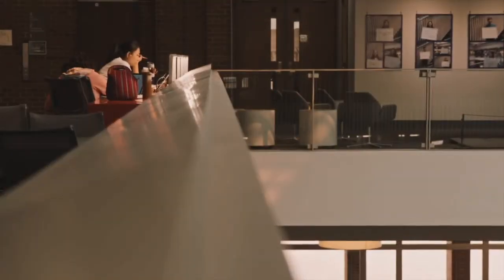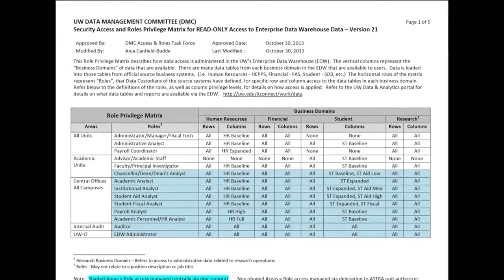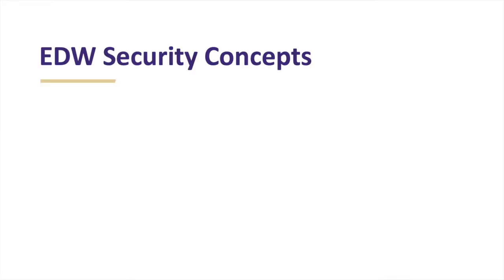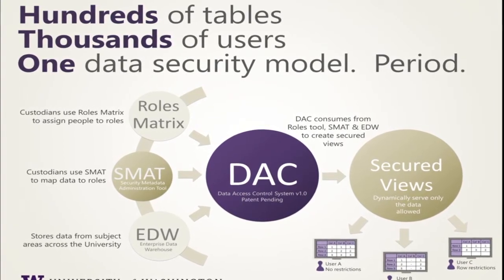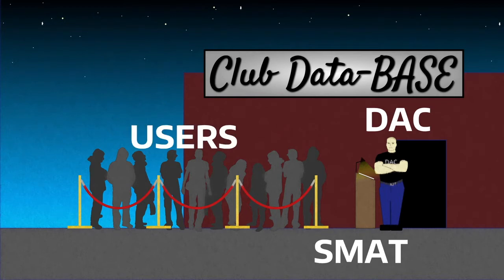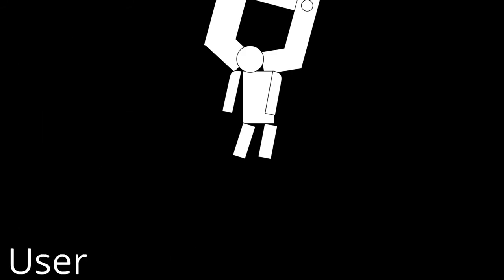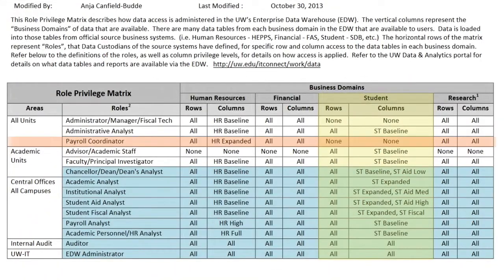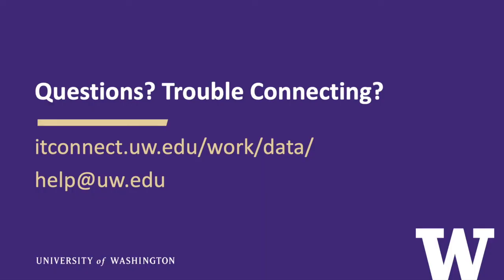EDW Security Overview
The University of Washington's Enterprise Data Warehouse (EDW) has data from multiple subject areas. In order to protect sensitive data, while also providing uniform access, the UW developed security roles for managing access. In this video we explain three concepts that are at the core of the EDW security model: DAC, SMAT, and ASTRA roles.